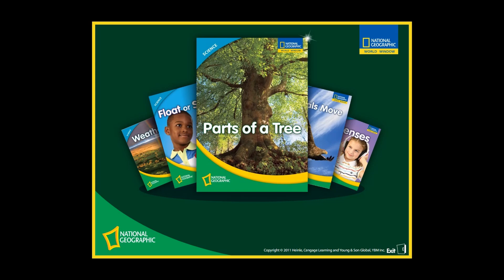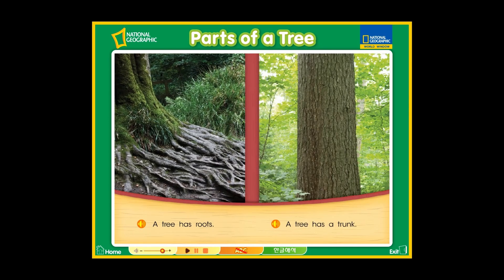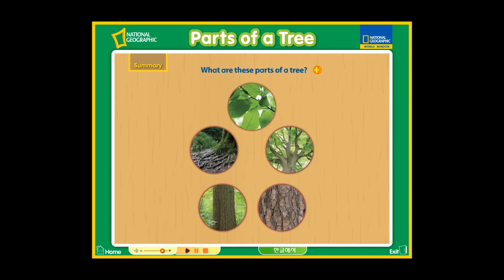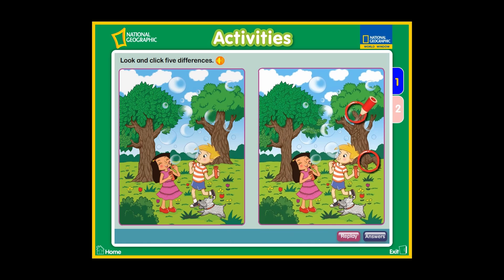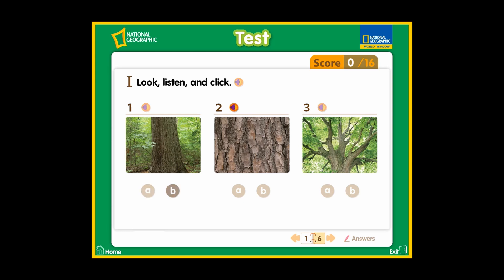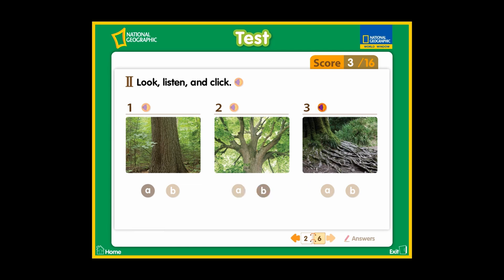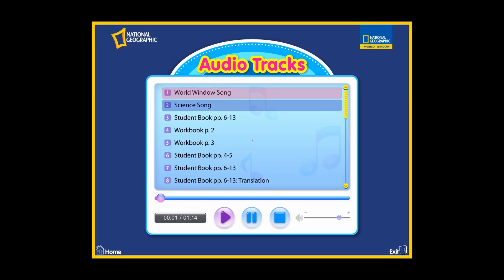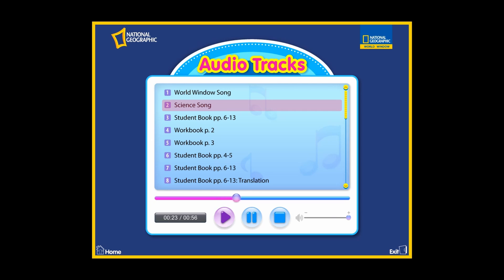World Window 멀티롬 CD 활용기 [풀영상]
앞전 영상에서  멀티롬 활용 부분을 너무 초스피드 맛보기로 보여드려서 이번 영상에서 거의 풀 영상으로 보여드려요~

LV1 Science Part of a Tree 입니다.

저희 가정에서는 책과 워크북을 훨씬 더 많이 활용할 예정이지만, 종종 멀티롬을 이용해도 재미있어 할 것 같아요.

mp3 는 구매하신 분들께 따로 전달 가능합니다.
필요하신 분들은 아래 댓글 바랍니다.
공구 완료 후, 스터디모임 시작하면서 전달해드리겠습니다.

📙 제품명: World Window 내셔널지오그래픽 리더스북
📢구성: 리더스북 30권
(Social Studies 15권, Science 15권)
워크북 30권
Multi-ROM 30장
마더스가이드 2권

유익하셨다면 "좋아요"를!!
앞으로도 동영상을 계속 보고싶으신 분은 "구독"을! 해주세요. 감사합니다~

후원 계좌 : 신한 은행 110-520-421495  (미쉘 Michelle TV)

📌  Featured Channel
MM Study